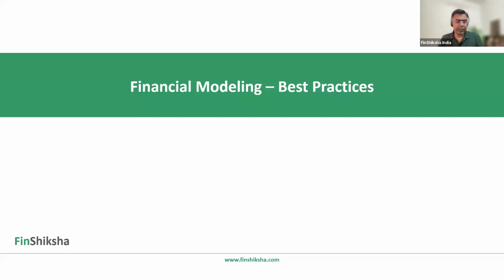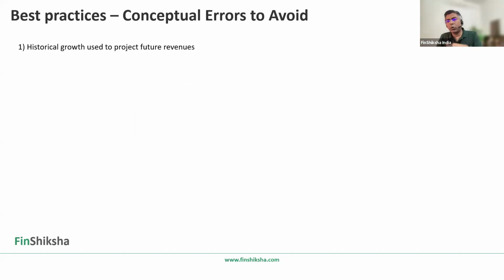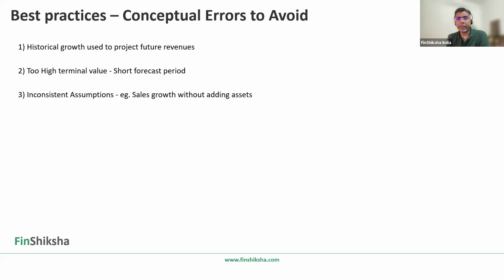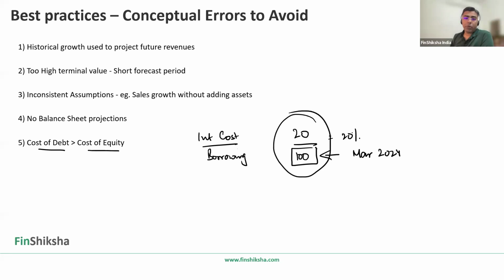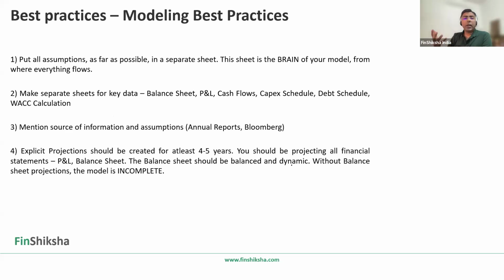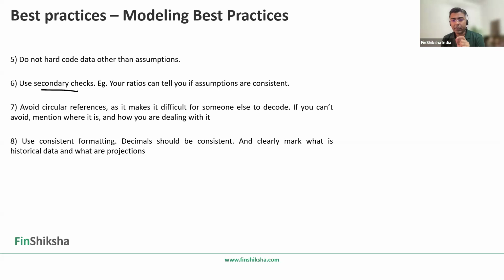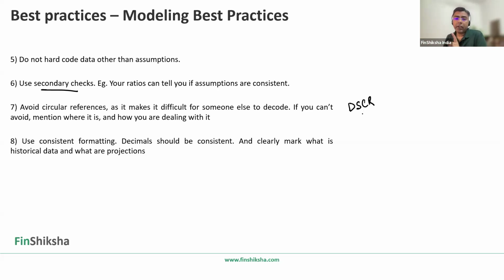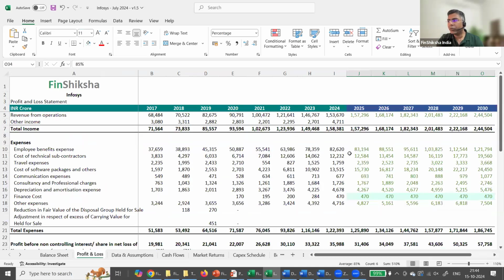How to make great Financial Models - Best Practices in Financial Modeling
In this video, we discuss about some of the best practices in financial modeling

A financial model is a MEANS to help you analyze and evaluate a business. The model is a reflection of the company’s business. It should tell what is unique about the business. The flow should incorporate key sectoral assumptions, such as industry growth / market share / pricing dynamics etc.

Some common errors in financial models to be avoided are
1) Historical growth used to project future revenues
2) Too High terminal value - Short forecast period
3) Inconsistent Assumptions - eg. Sales growth without adding assets
4) No Balance Sheet projections
5) Cost of Debt greater than Cost of Equity
6) No Scenario Analysis

Additionally, models need to be neatly formatted!

Next batch of our flagship program - the Analyst Program launching on 9th Nov 24. This is one of the most comprehensive and practical programs if you are looking to master your valuation skills. You will build detailed valuation models on 5 companies from different sectors during this.